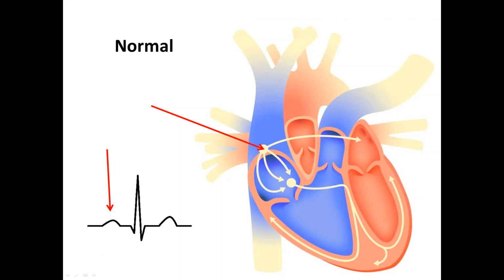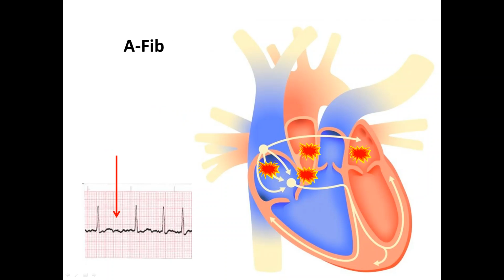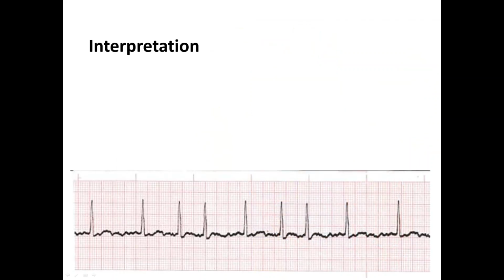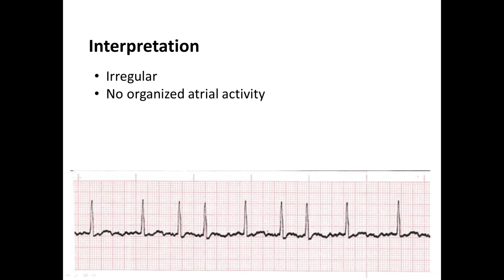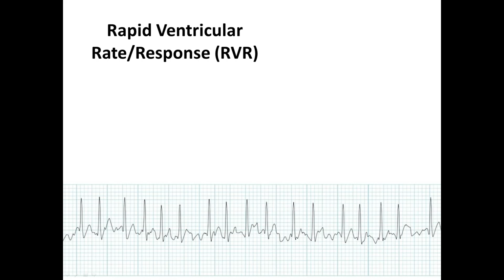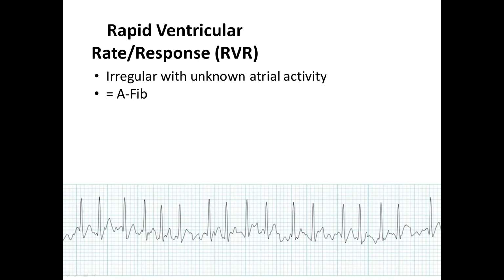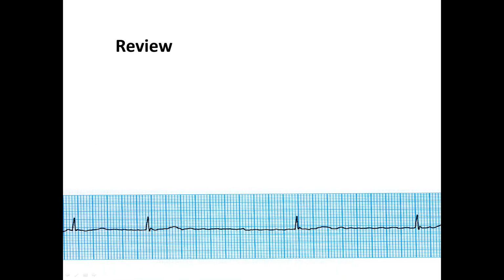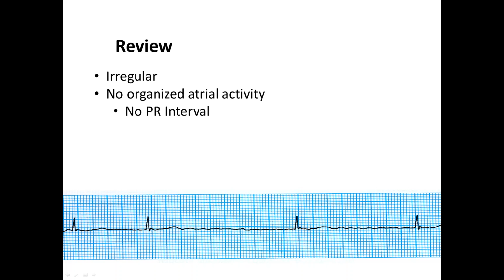A Fib-BDI Boost